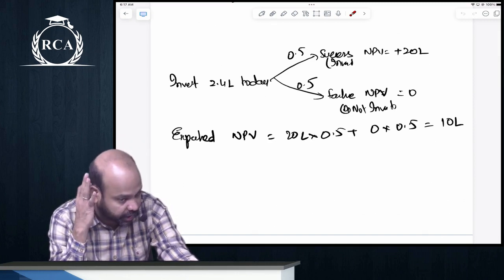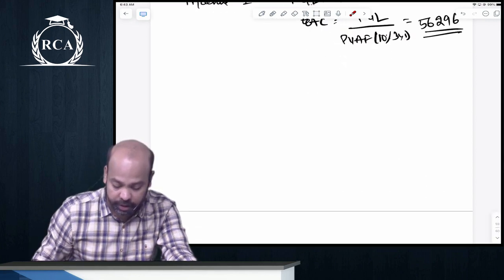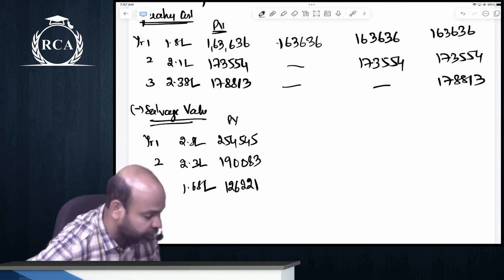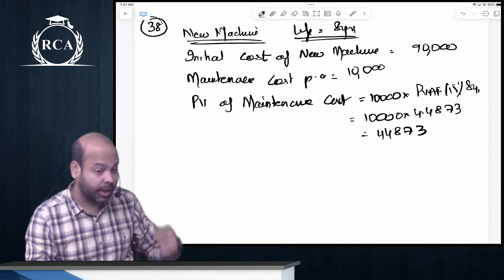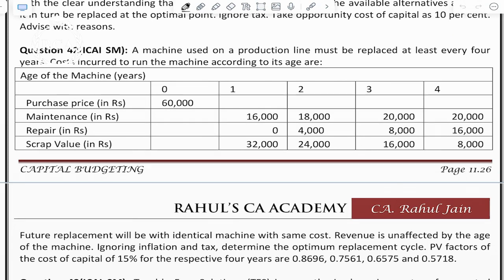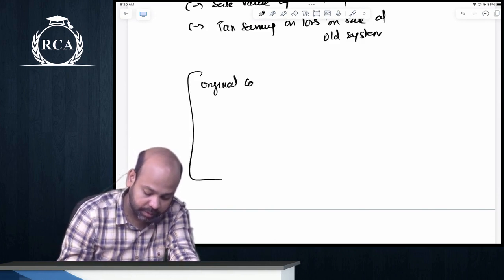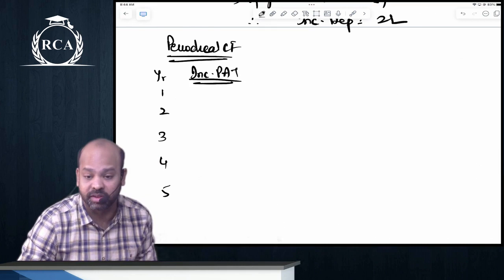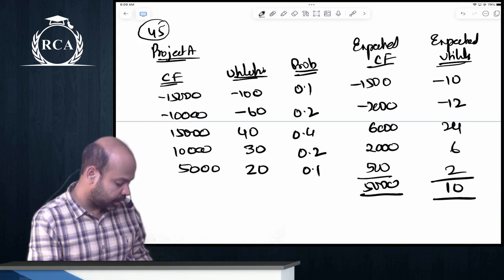5-Capital Budgeting 5